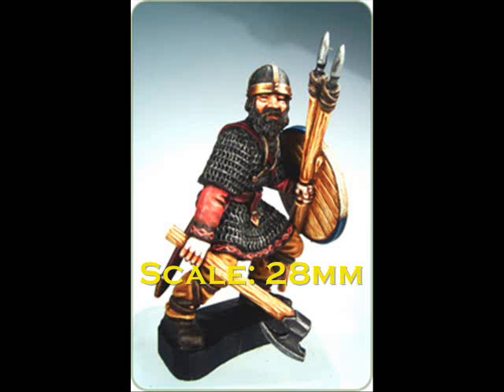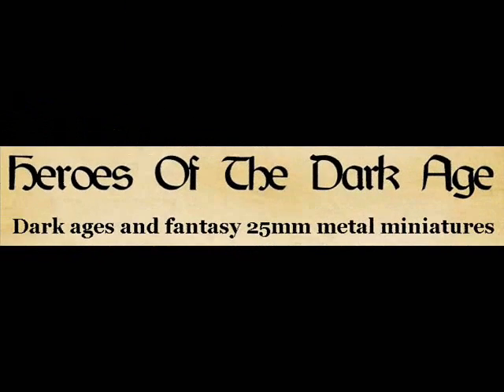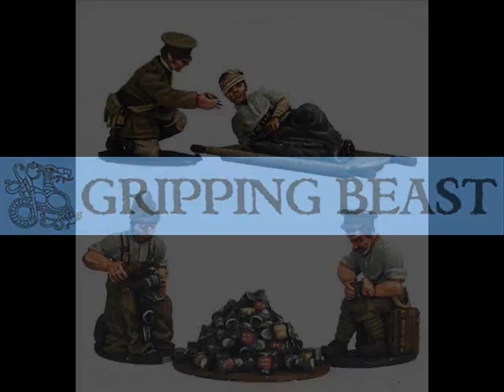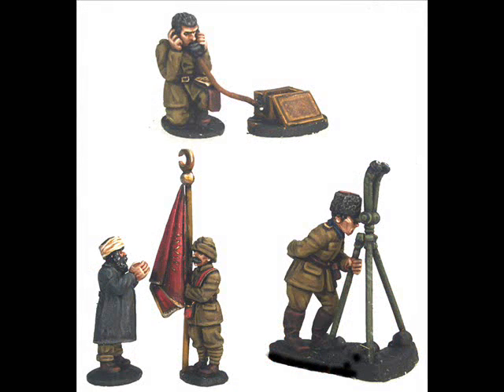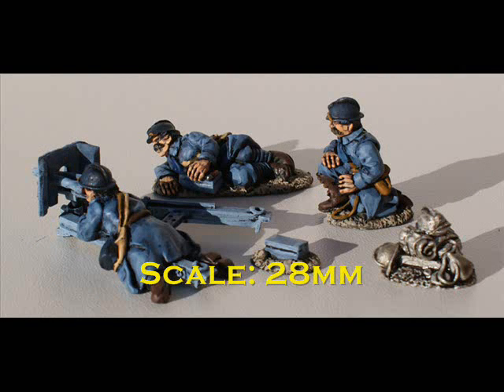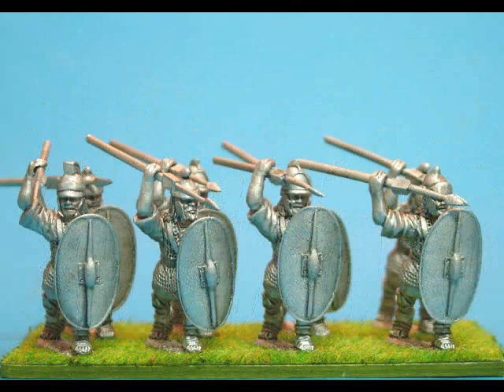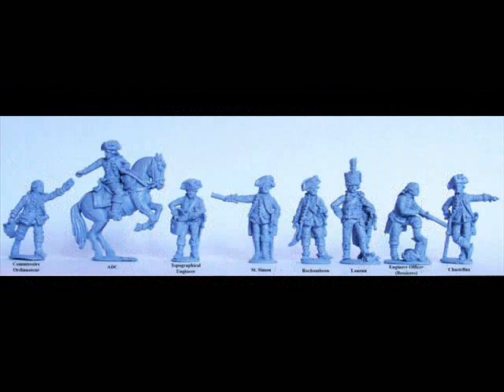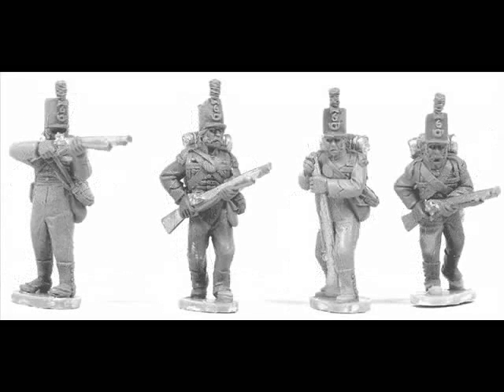Incoming Episode 33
Welcome to Episode 33 of the Incoming Video Podcast.
This show looks back at the historical miniature releases for w/e 5th February 2010. Companies releasing new figures this week include Gripping Beast, Wargames Factory, Victrix Miniatures and Scarab Miniatures.